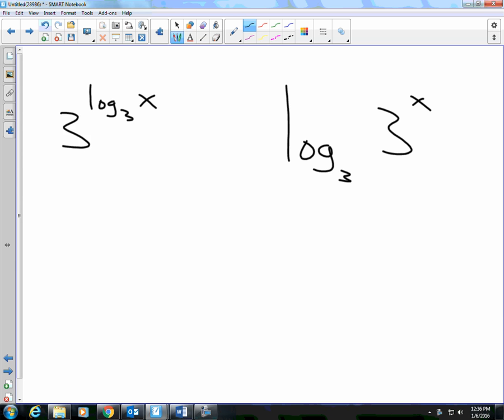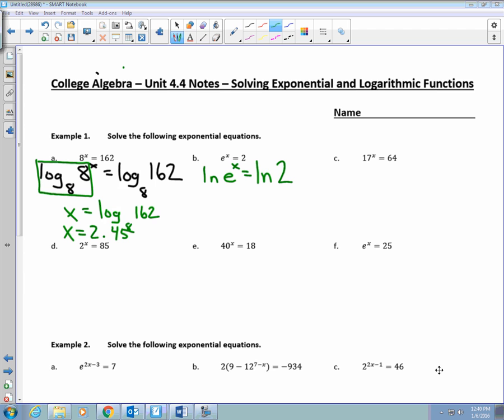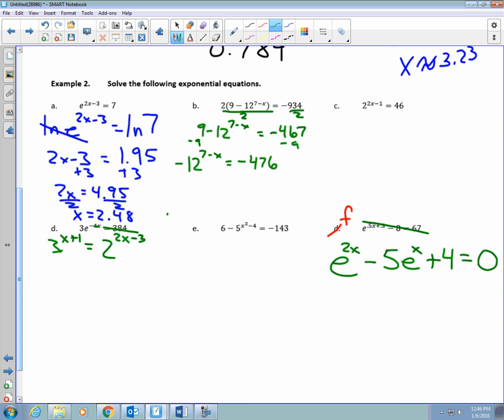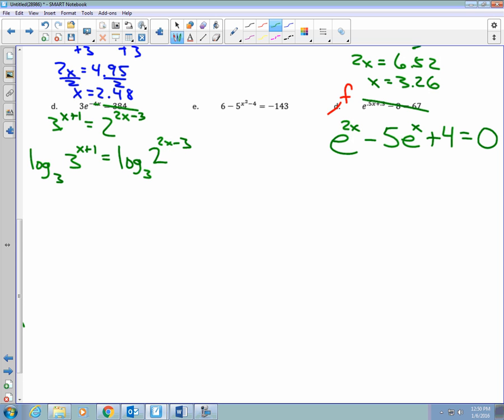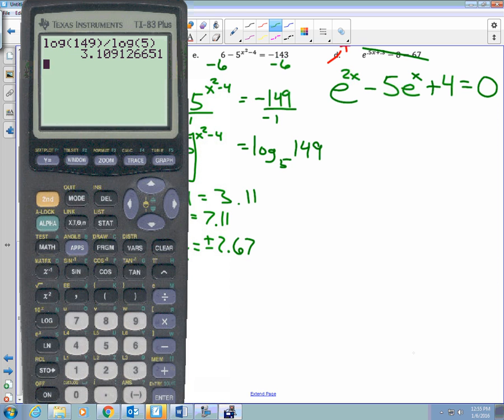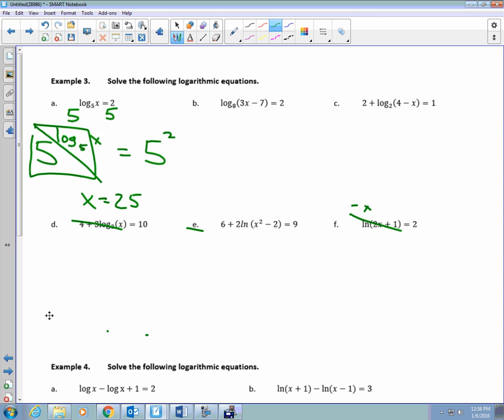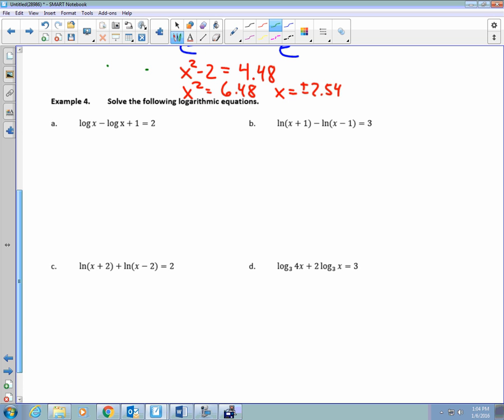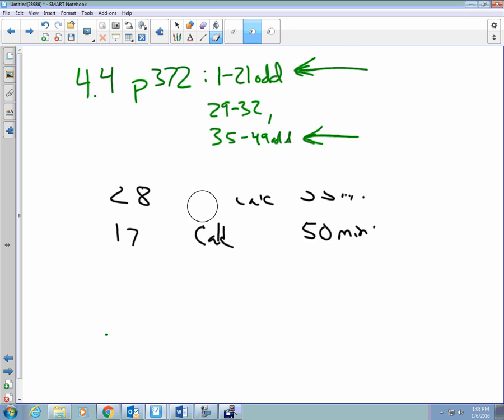College Algebra Unit 4.4 Notes Solving Logarithmic and Exponential Equations 2015